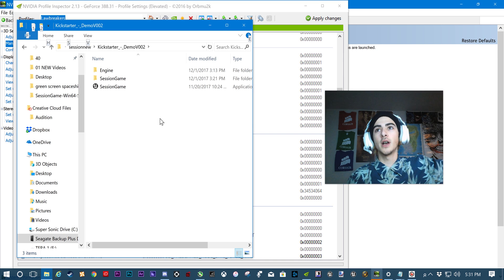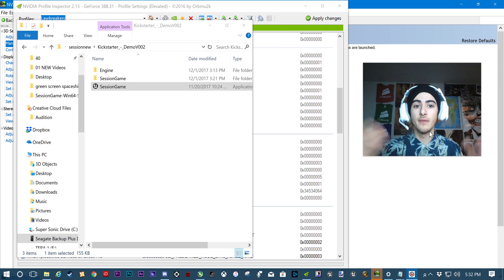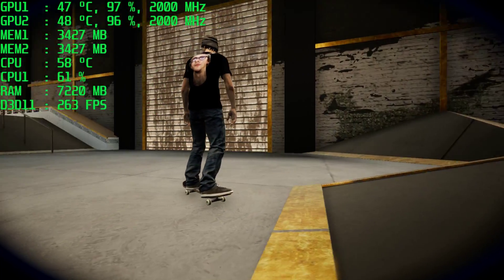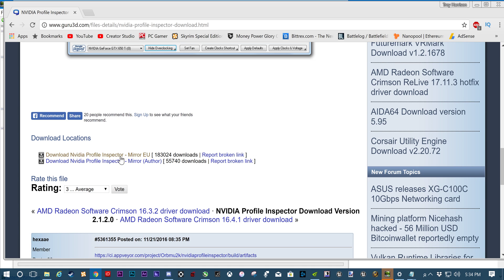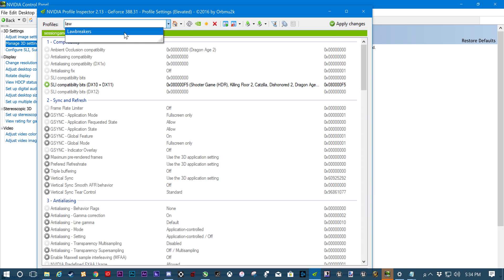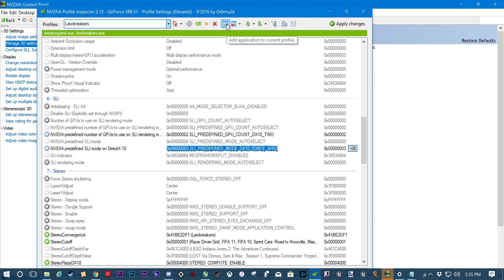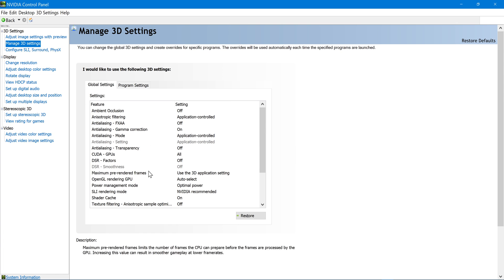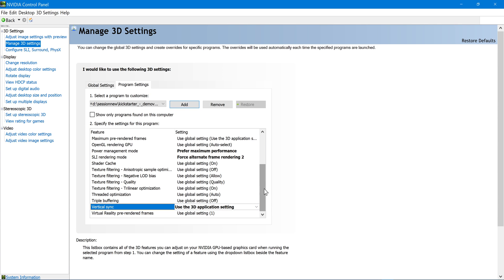How to Fix SLI in Session [Alpha]